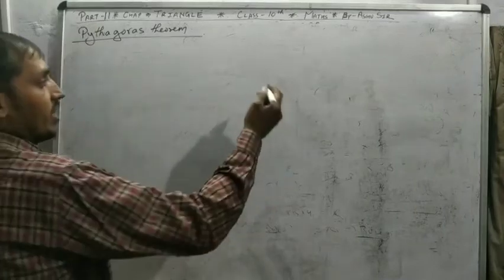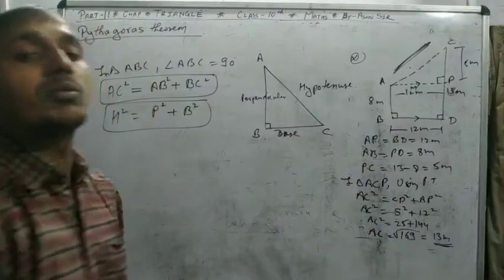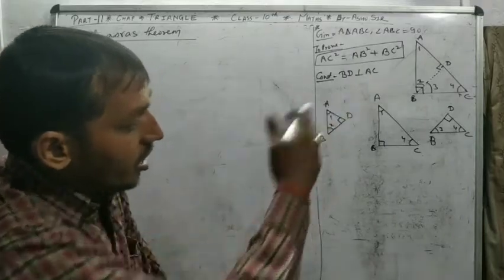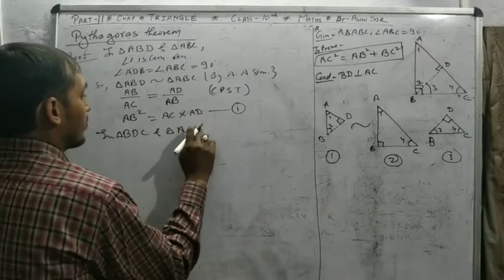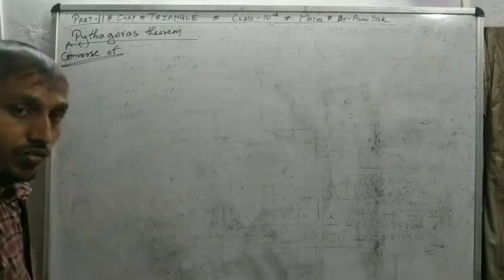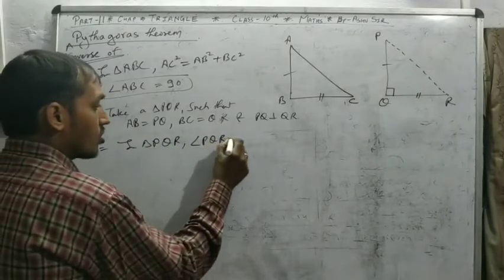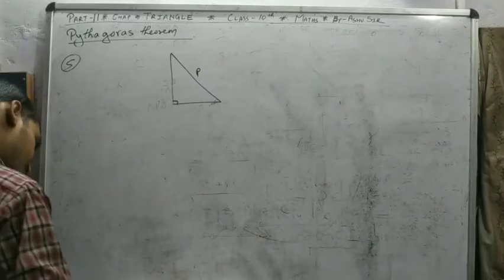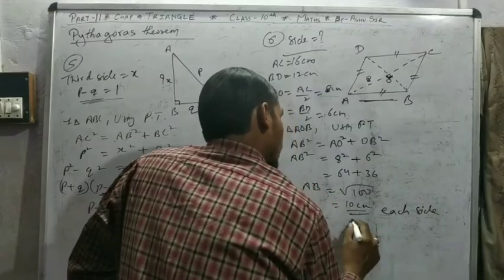Triangle (part-11) class-10 Maths by ASHU SIR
Proving that Pythagoras theorem and it's converse also some problem on it